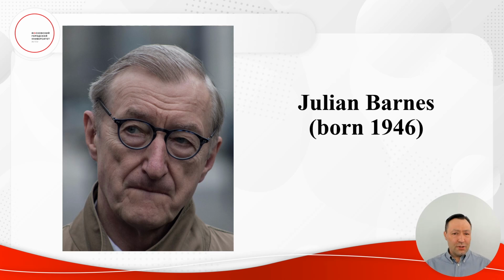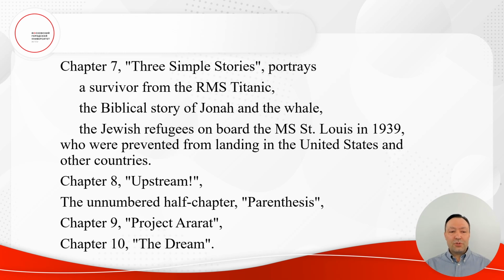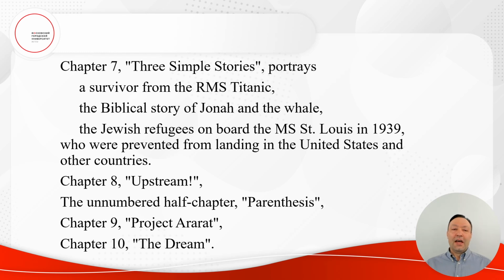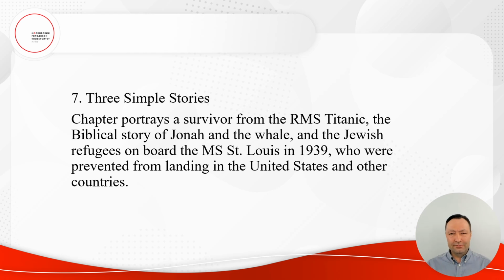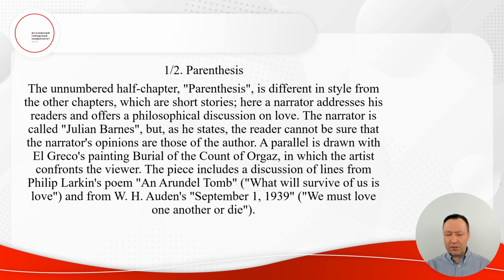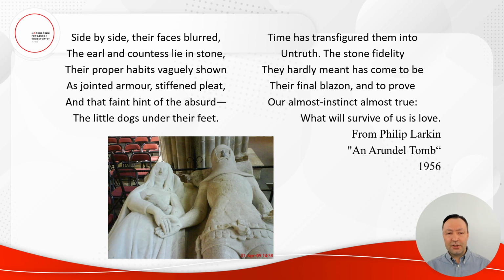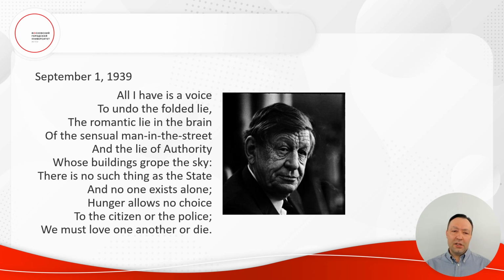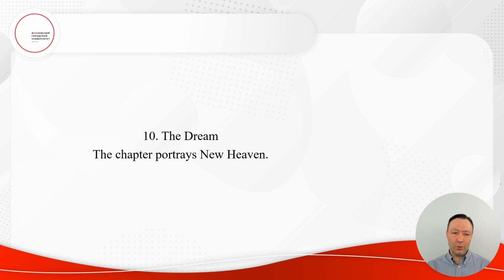Тексты современной англоязычной литературы часть 2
Это видео продолжает серию лекций, посвященных описанию текстов художественных произведений некоторых современных англоязычных авторов в контексте редакторской деятельности.